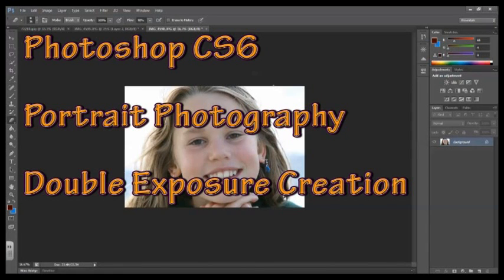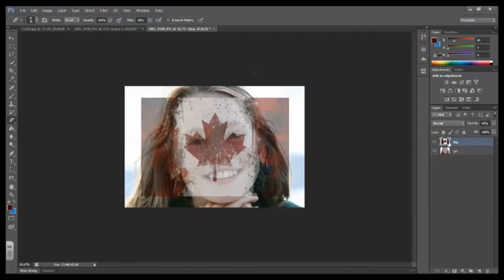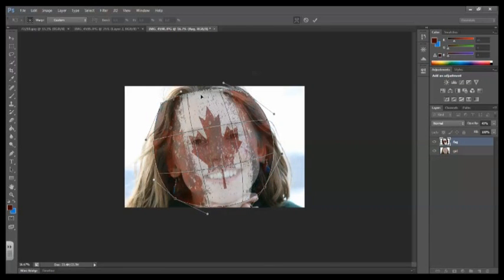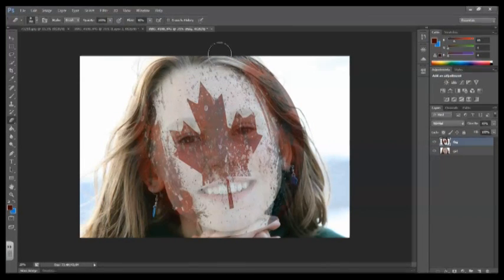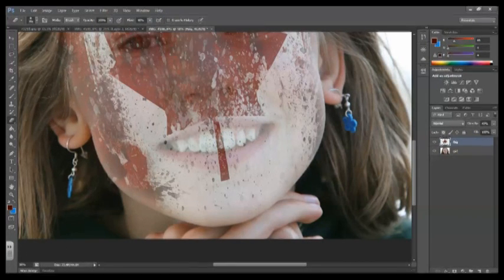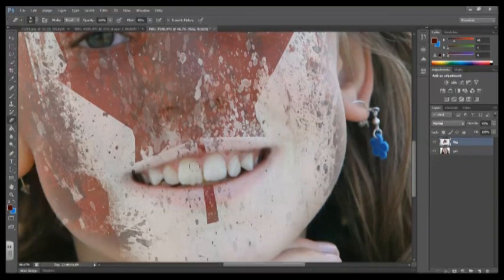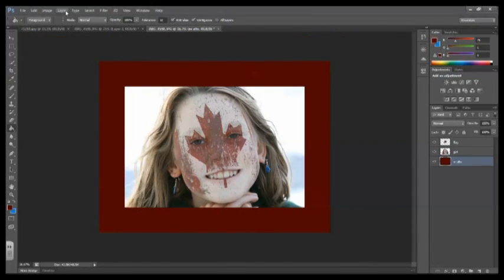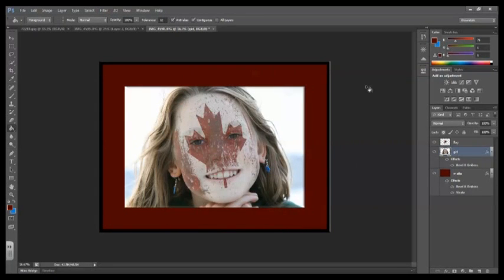Adobe Photoshop CS6 - Creating a Double Exposure Portrait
This was a Photoshop lesson for my middle school students on creating a double exposure photograph in Photoshop.